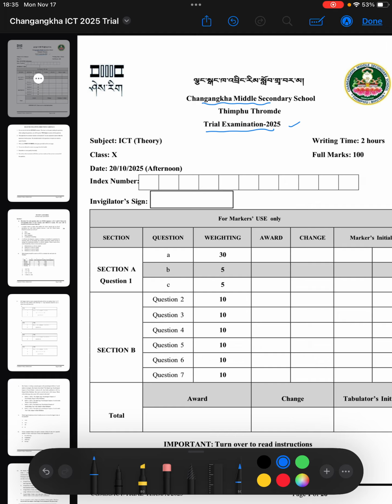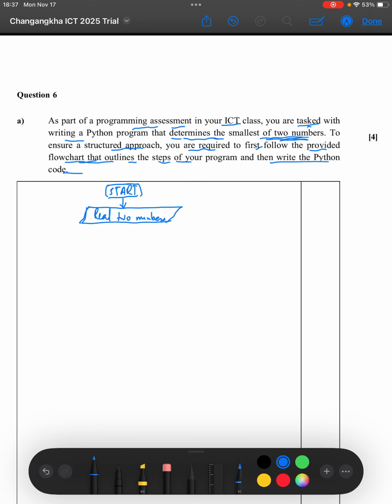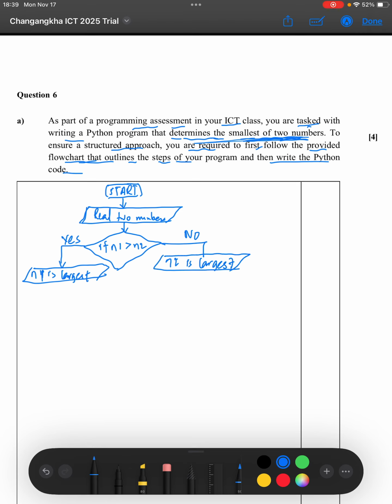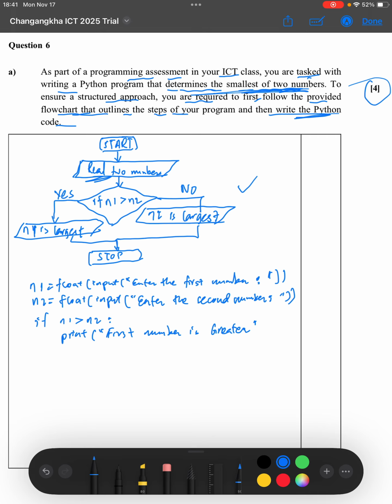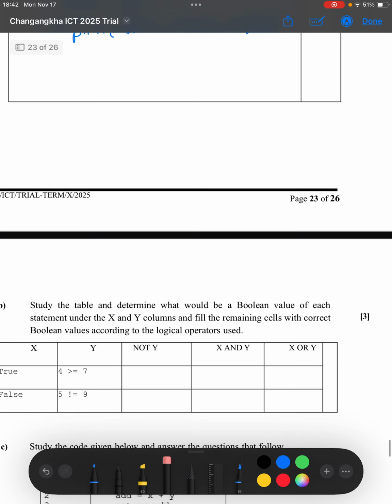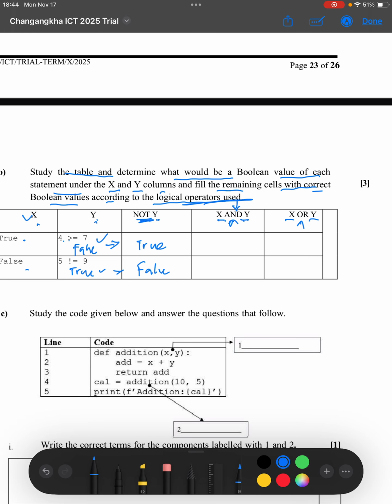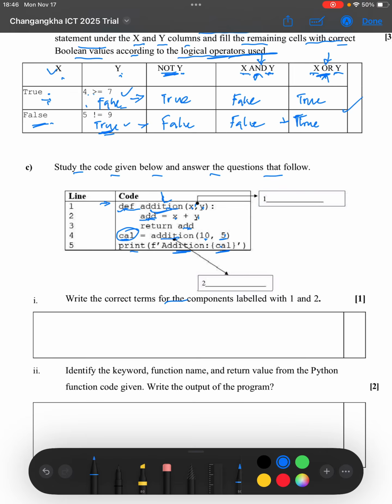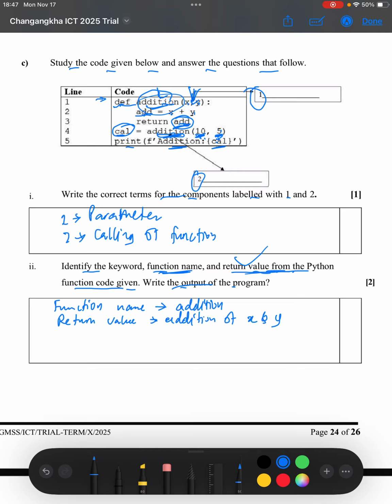Q6 Changangkha ICT Trial 2025